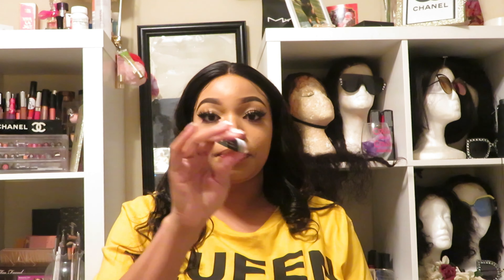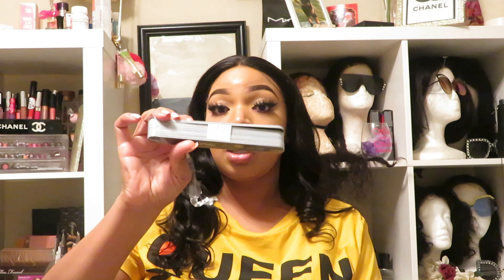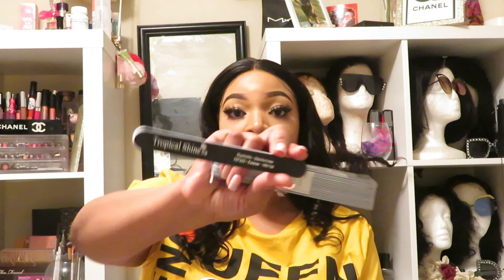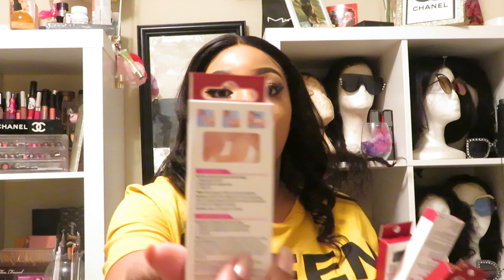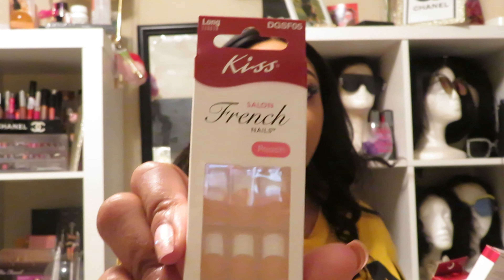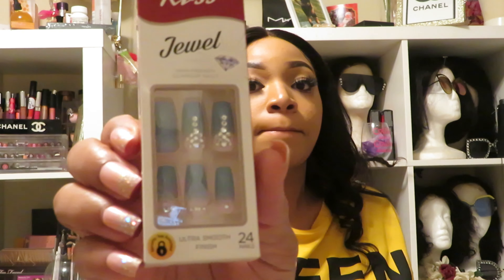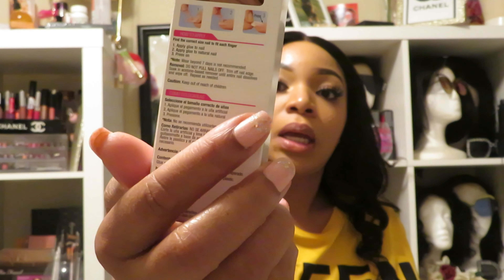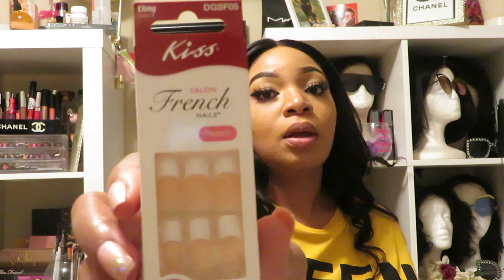STUCK IN THE HOUSE, HOW DO I STAY FLY STILL, QUARANTINE NAIL HAUL...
HERE ARE SOME NAILS I PICKED UP FROM MY LOCAL DOLLAR GENERAL HOPE TO HELP.

HAIR: UPSCALEDIVAS.BIGCARTEL.COM
WEARING OUR NEW TRANSPARENT LACE FRONT UNITS